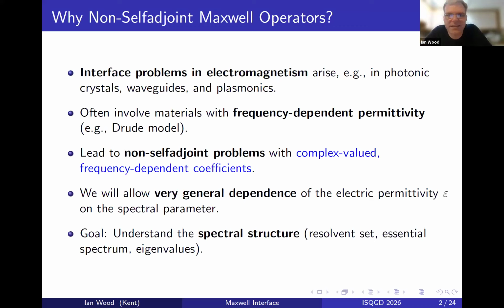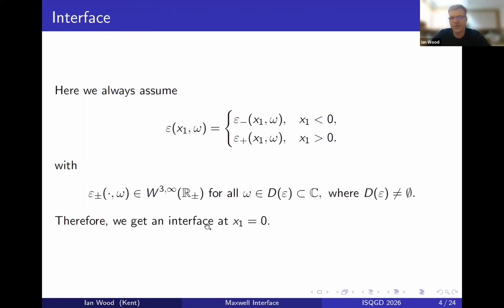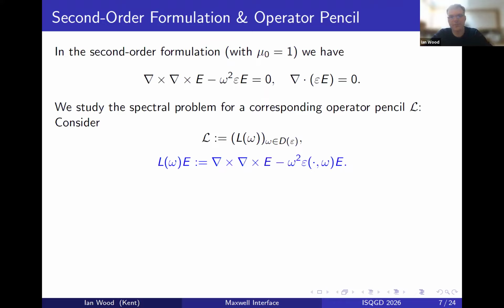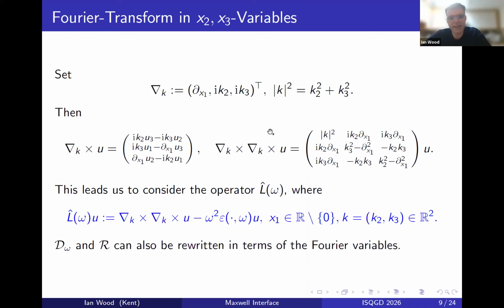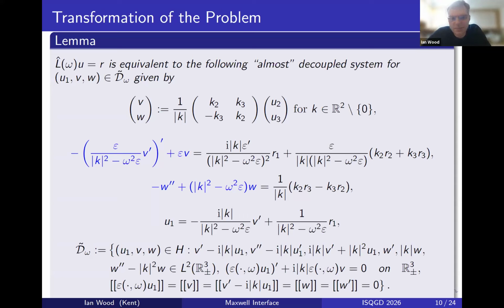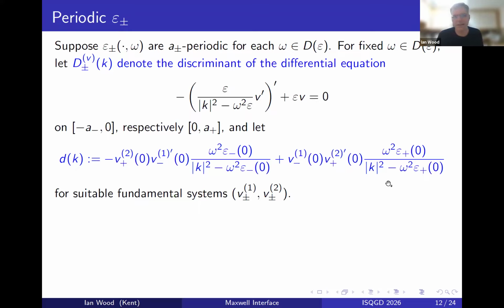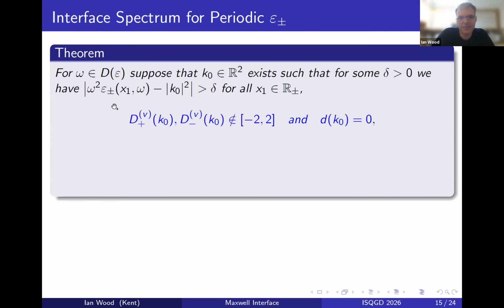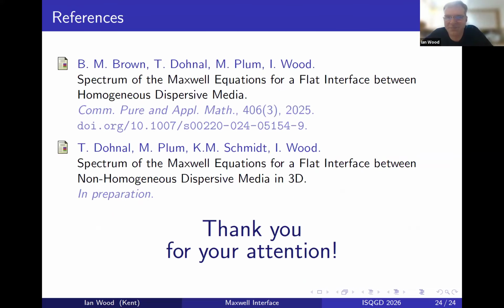ISQGD–SS05 | Talk 10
Title: Spectrum of the Maxwell Equations for a Flat Interface between Non-Homogeneous Dispersive Media